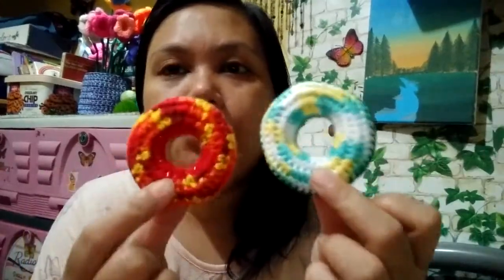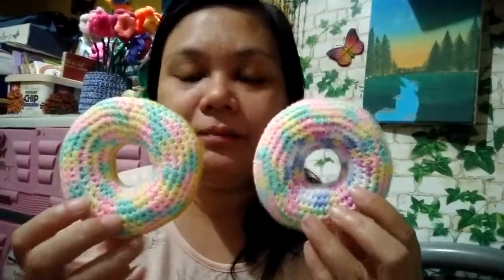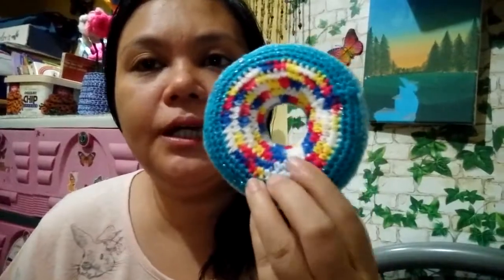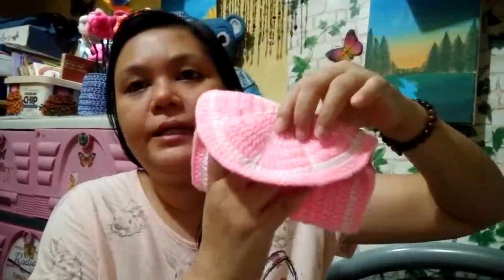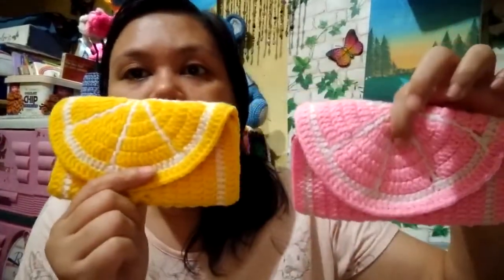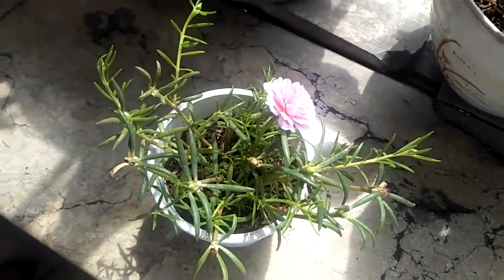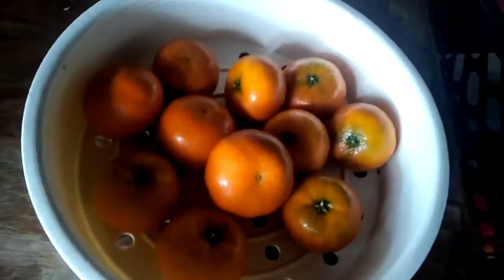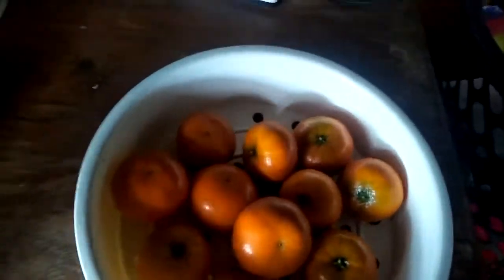Gantsilyera 322: Crochet Stacking Toy + Filling an Order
Happy crafting!

Shopee
account: shopee.ph/rositafuentesaquino

- Rose from the Philippines

Where I buy yarns in Divisoria
Tabora St. GST Textile Supply & Everson

Todays Verse:
Ephesians 3:20
 Now to him who is able to do immeasurably more than all we ask or imagine, according to his power that is at work within us,